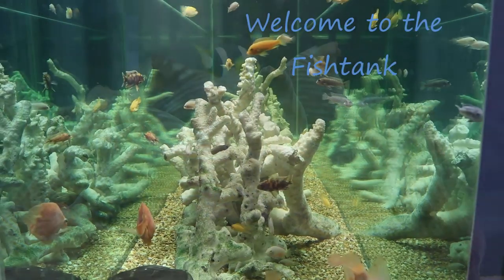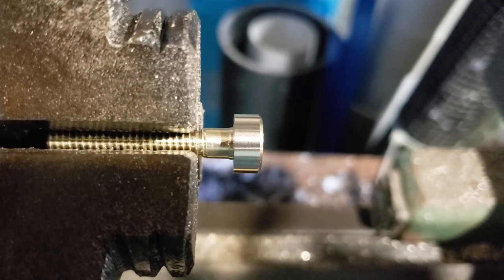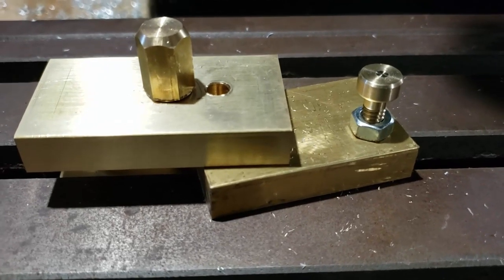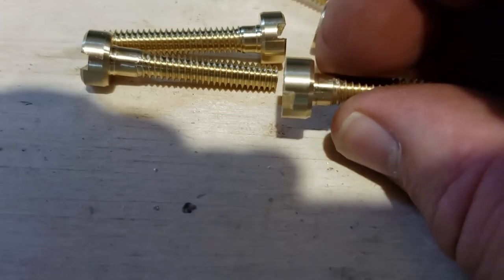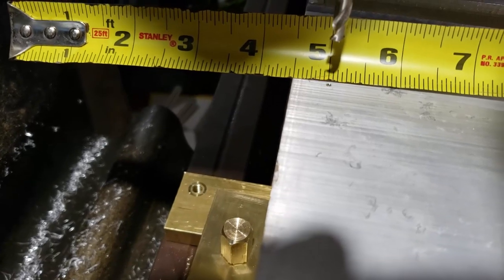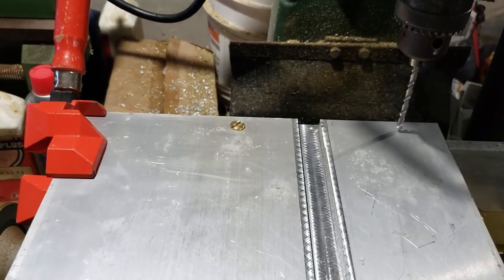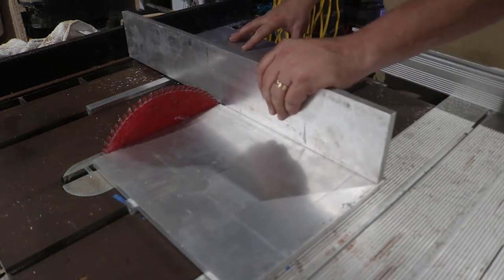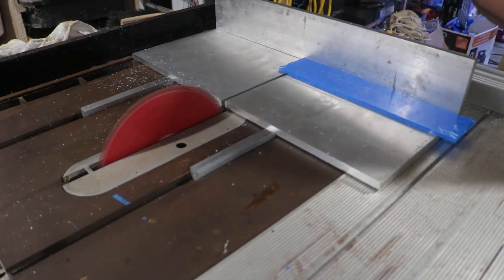DIY Aluminum Cross Cut Saw Sled Part 3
In today's video I attach the hand rail and try the first cut.